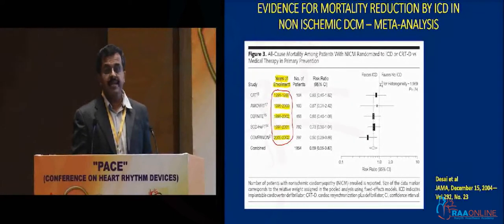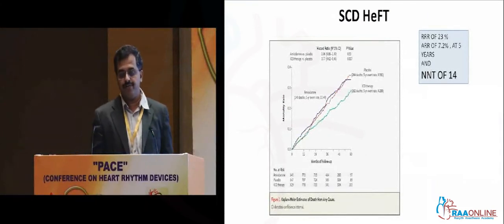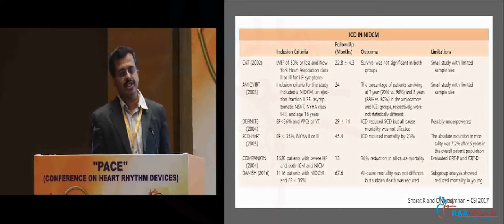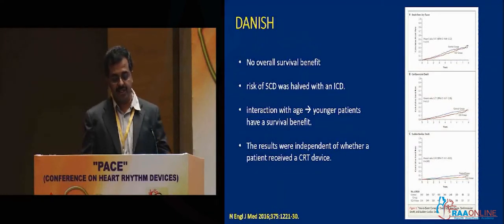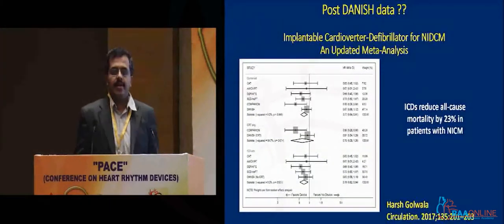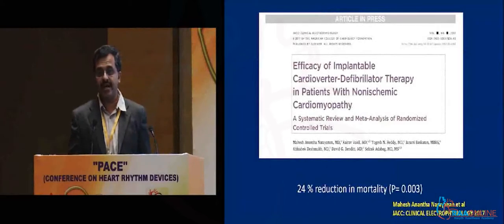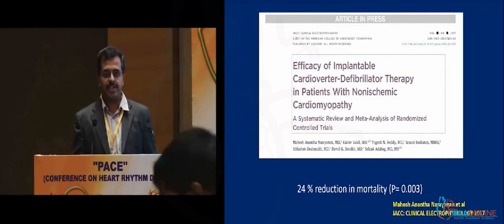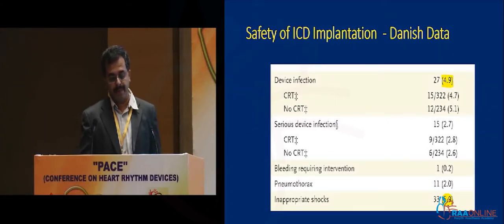SCD risk stratification in NICMP Is the ejection fraction good enough Dr Arun Gopi